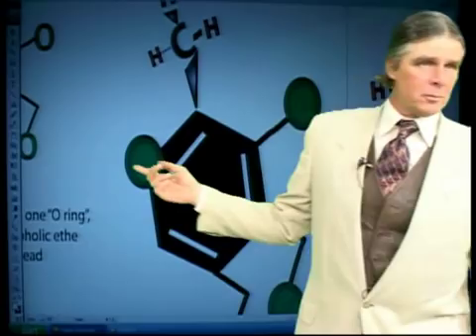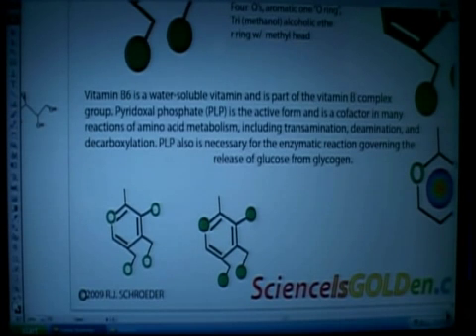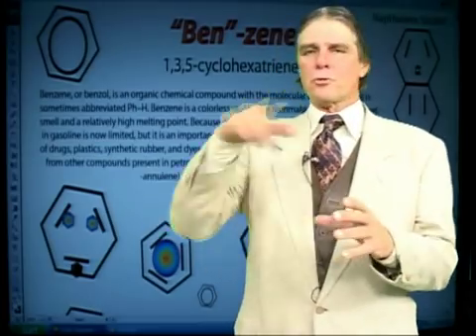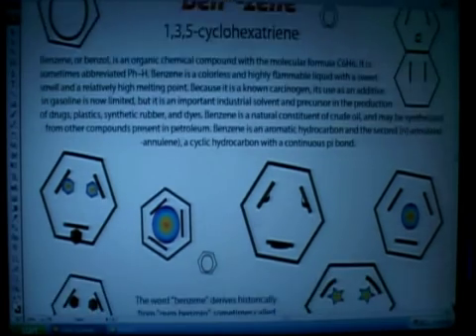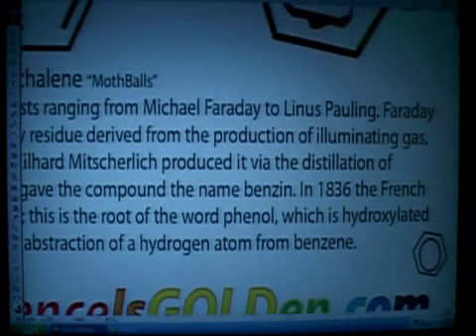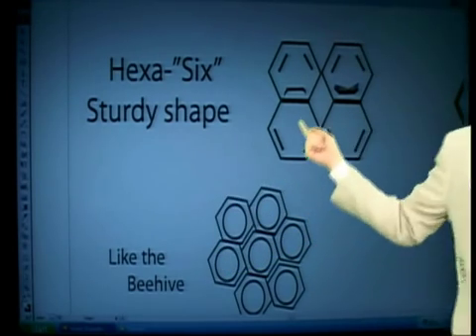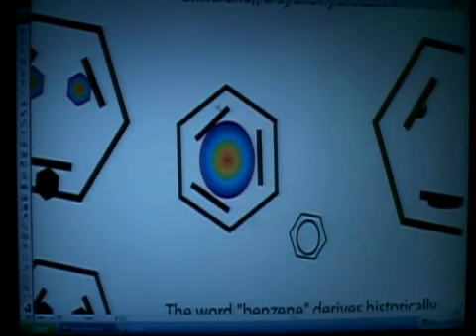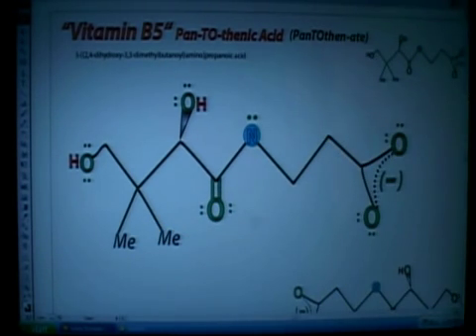Vitamin B3 -Benzene 3OCT09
VITAMINS B3 Ben-zene Part three of five search by date I can't edit so some overlap etc. but the elements by shapes allow cartoons to be construed and remember them better so Vitmain C uses the double bonds and ring of oxygen to be an ANTIOXIDANT but is used by enzymes (lungs use a lot... SO EAT 3x throughout the day 9it last 6-8n hours in your blood so need to keep available especially for smokers! Vit C!!!